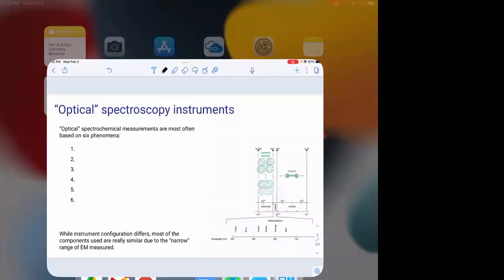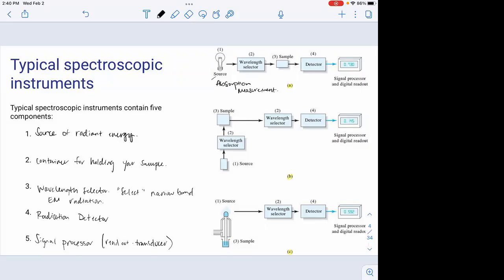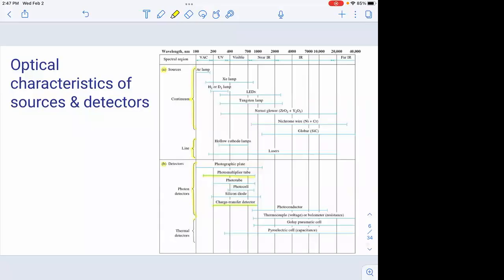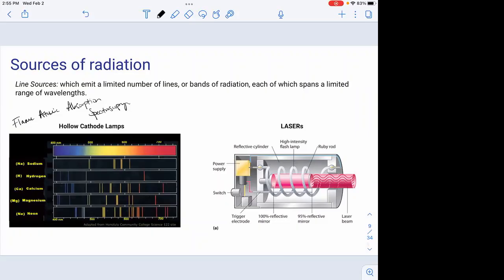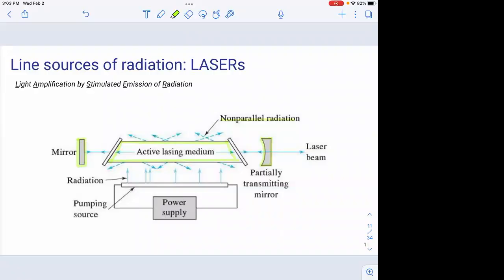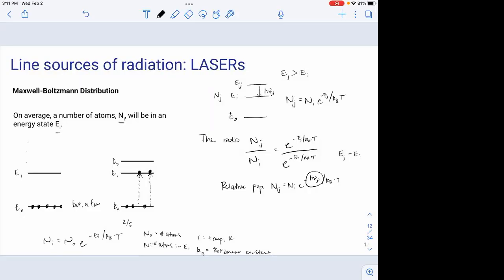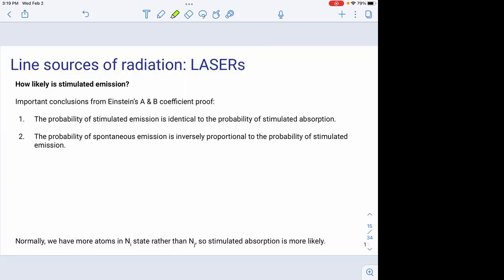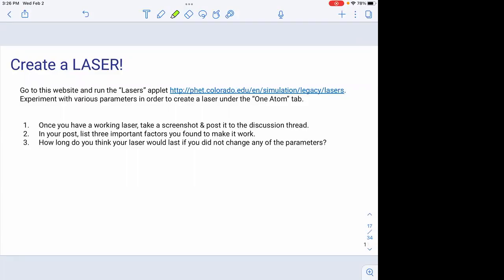3 A Look Under the Hood, video 1